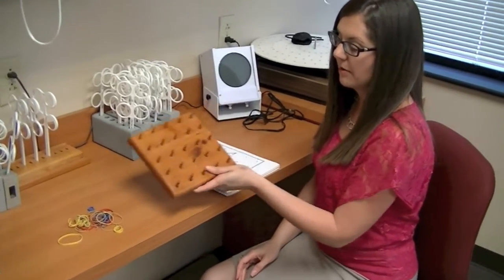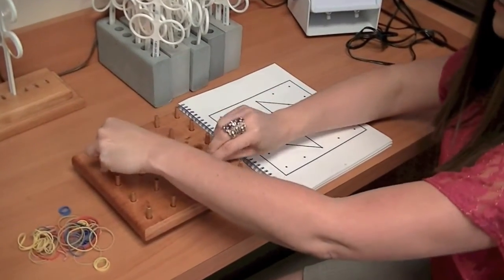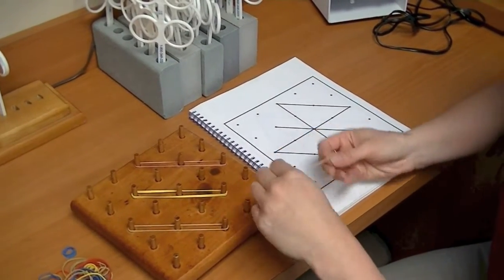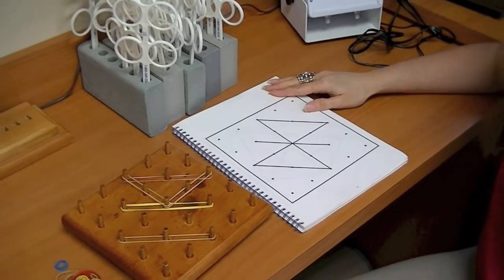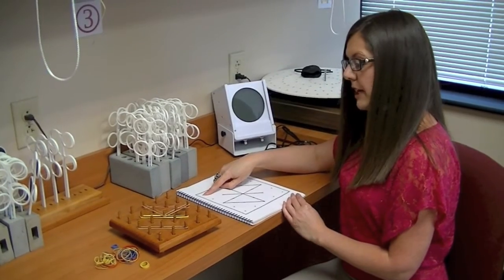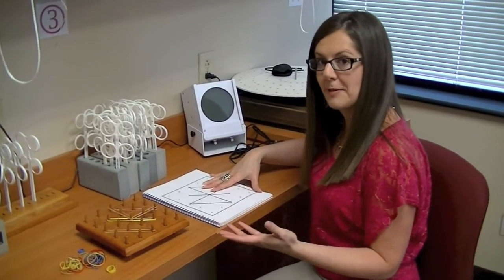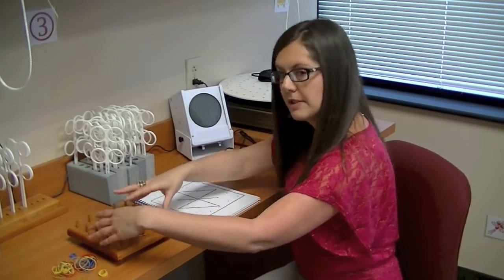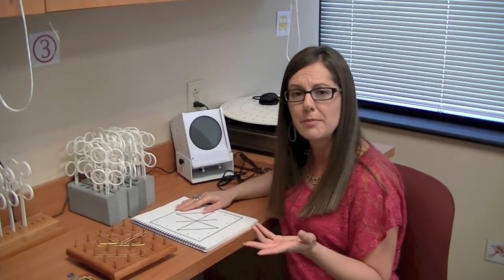How Does A Geo Board Help With Math Skills?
One of the fun tools in Vision Therapy is the Geo Board. Dr. Julie Steinhauer shows us how it even helps with Math!

This video is for informational and educational purposes only and is not a diagnosis. All therapy exercises should not be used without the proper supervision of a trained professional after a full diagnostic exam.